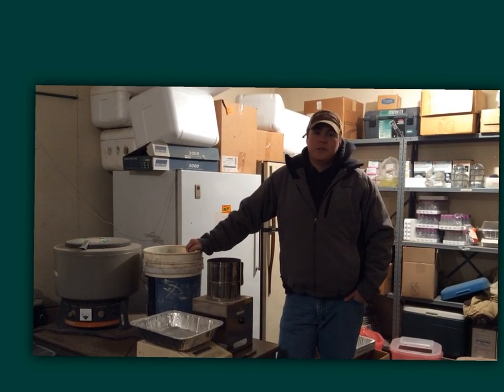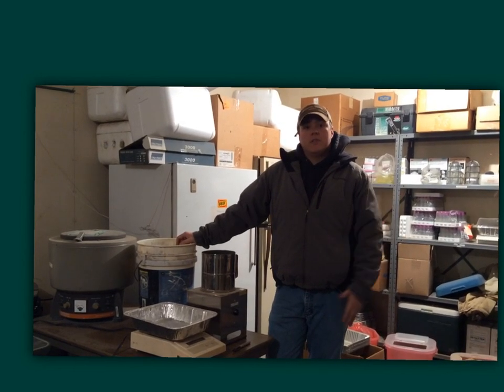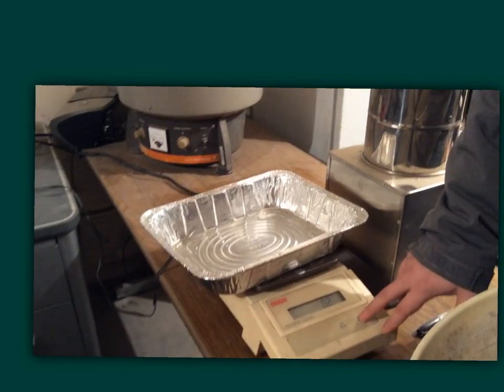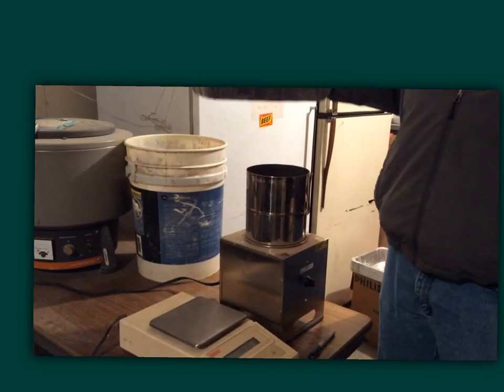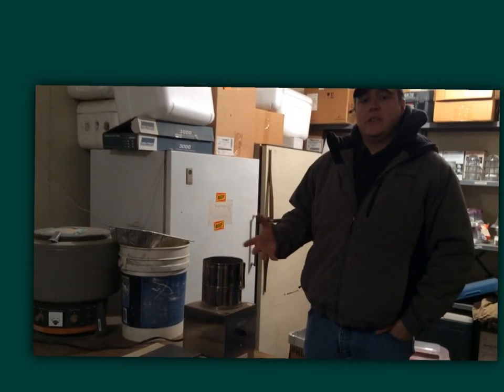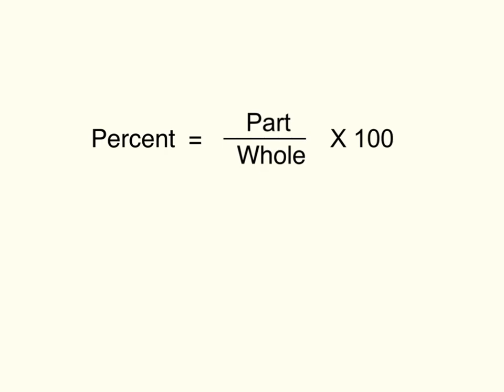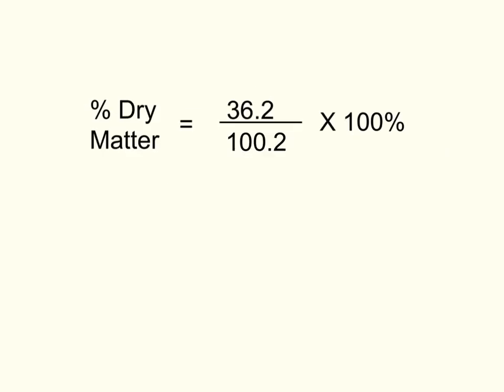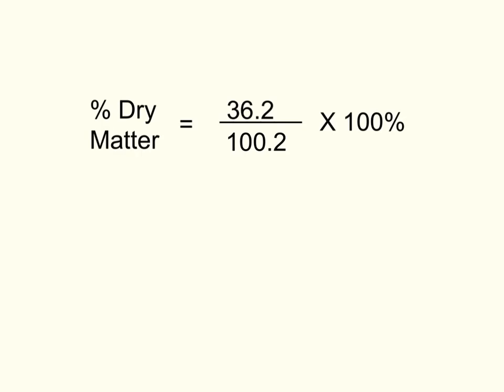Cattle Feed Rations 1